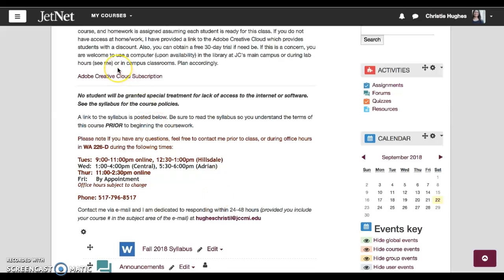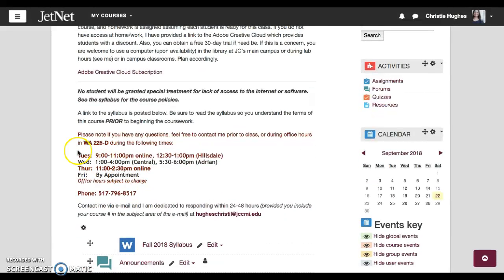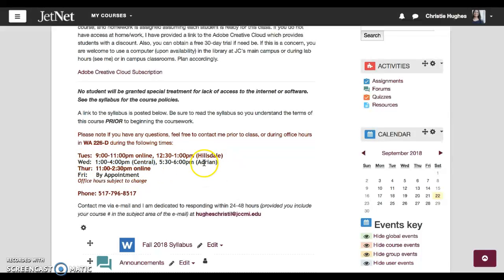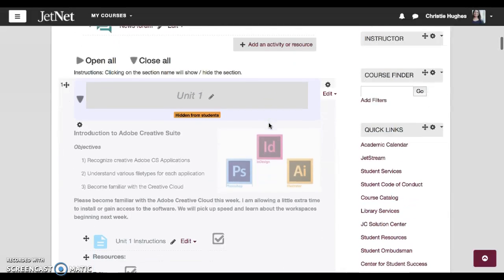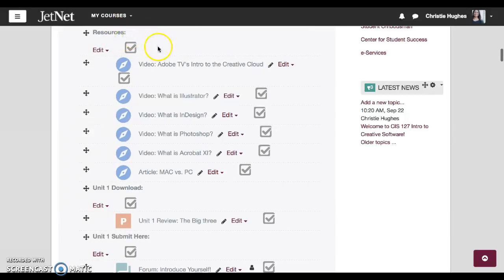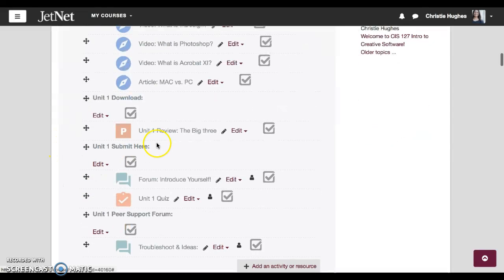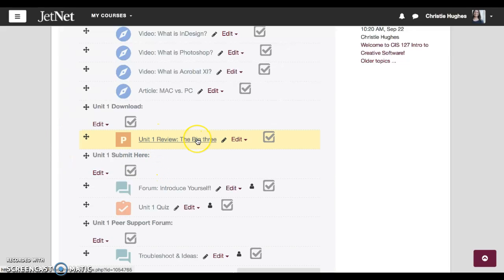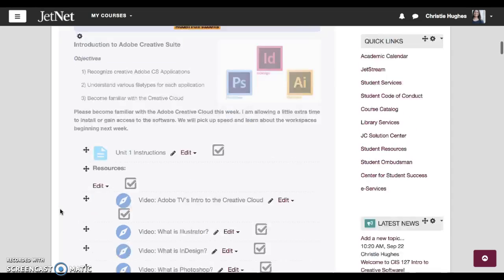CIS 127 - Unit 1 Introduction